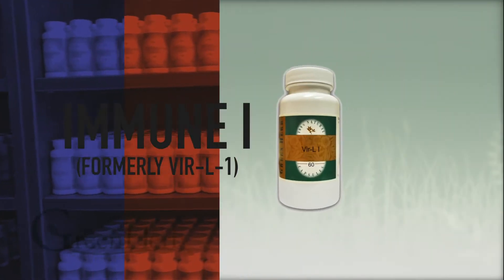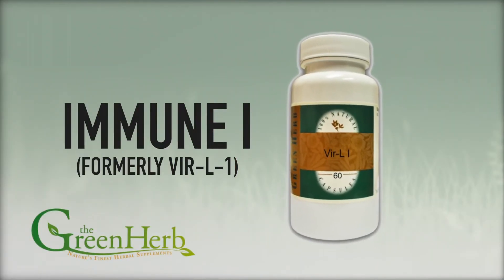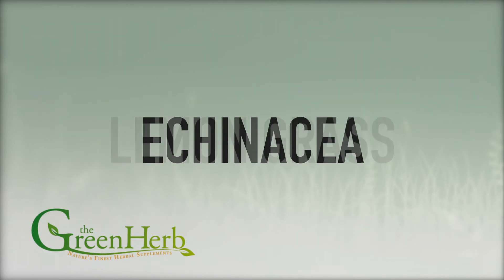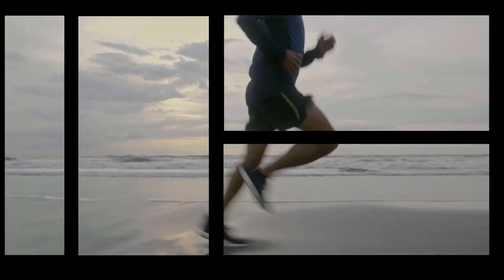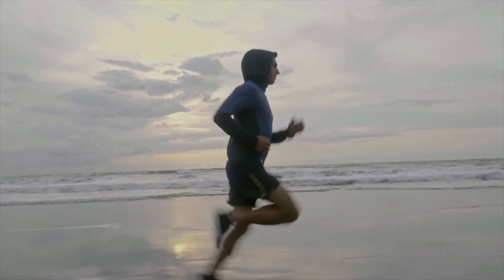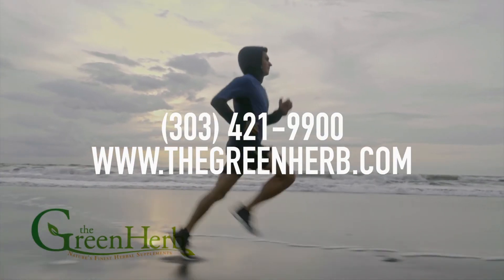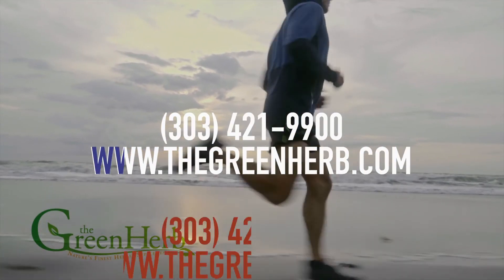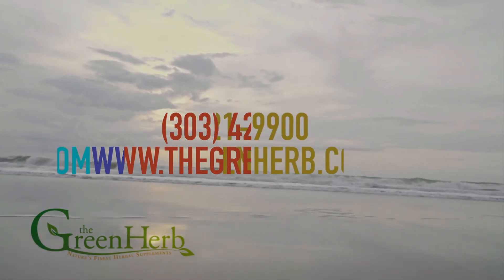Immune I - Immune Support Supplement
Immune I (formerly Vir-L I)
Serving Size: 1 or 2 capsules up to three times daily.
Each capsule contains: ECHINACEA ROOT, SAGE LEAF, WHITE OAK BARK, LEMONGRASS, GARLIC BULB, & BAYBERRY BARK.